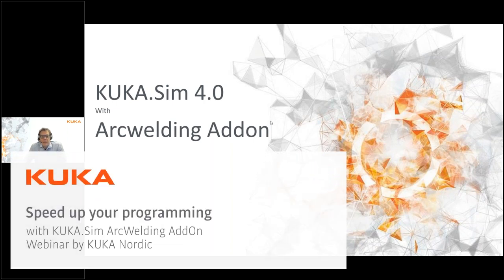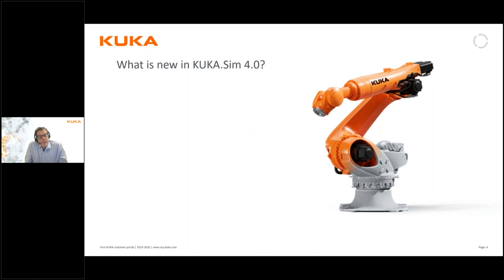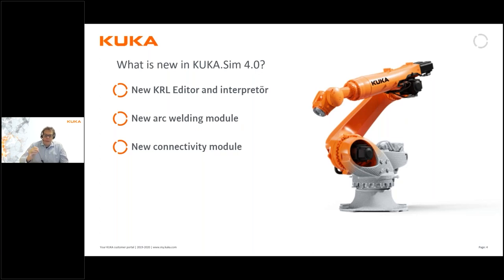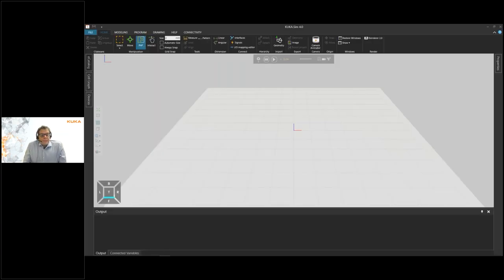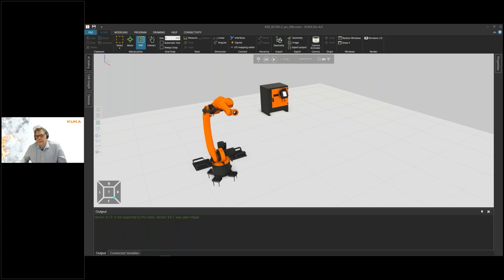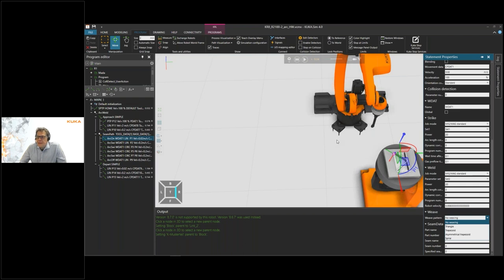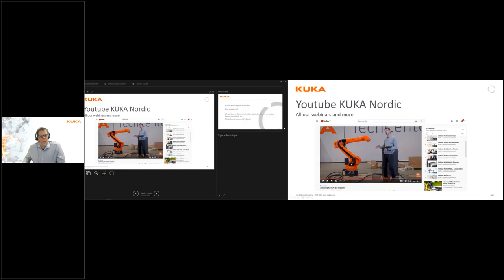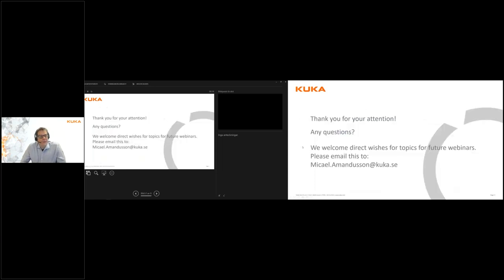Webinars about Advantages in the planning of welding applications with KUKA Sim 4 0 and KUKA ArcWeld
Speed up your offline programming for your ArcWelding application. With KUKA.Sim and the all new ArcWelding AddOn, we offer you advanced offline programming capability especially for your ArcWelding application. KUKA Sim 4.0 already comes with extensive CAD import functions. You can implement automatic path generation on the basis of CAD component edges using KUKA.Sim ArcWelding AddOn – including positions for moving to the component and away from it. The torch orientation required for this can be defined. And the path generation is very useful in other applications than welding!